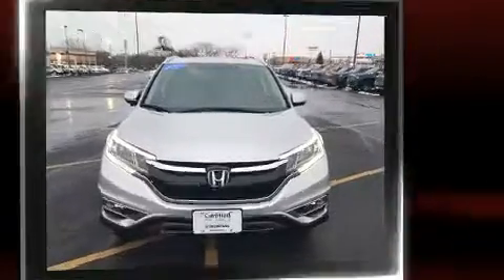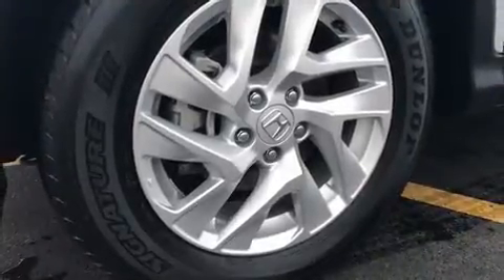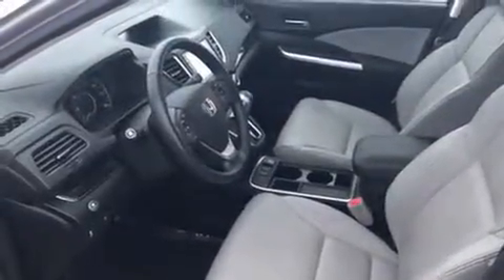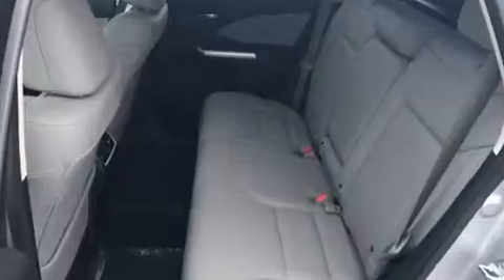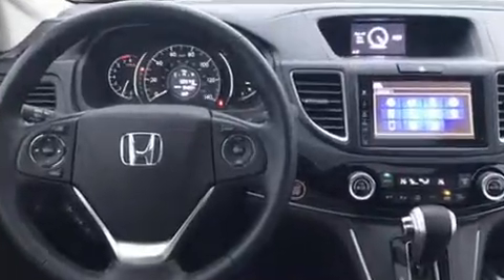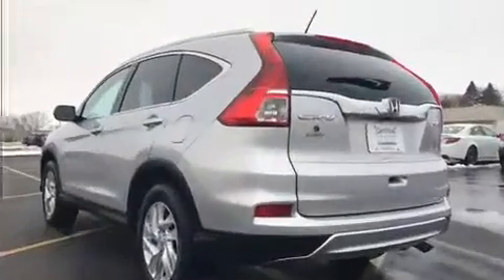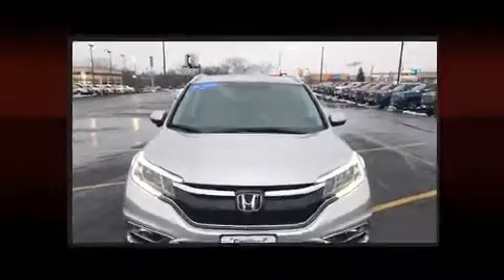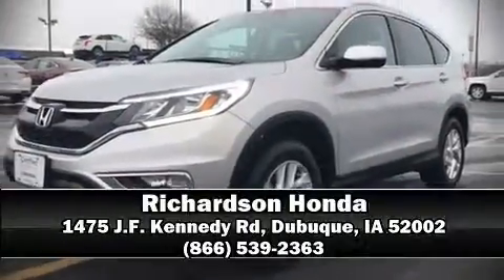2015 Honda CR-V EX-L AWD in Dubuque, IA 52002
Richardson Honda
1475 J.F. Kennedy Rd

You can expect a lot from the 2015 Honda CR-V. Under the hood you'll find a 4 cylinder engine with more than 170 horsepower, and for added security, dynamic Stability Control supplements the drivetrain. This model accommodates 5 passengers comfortably, and provides features such as: leather upholstery, 1-touch window functionality, a tachometer, tilt and telescoping steering wheel, power moon roof, an overhead console, and air conditioning. Passenger security is always assured thanks to various safety features, such as: dual front impact airbags with occupant sensing airbag, head curtain airbags, traction control, brake assist, ignition disabling, and 4 wheel disc brakes with ABS. Sophisticated all wheel drive technology maintains a firm grip on the road. We have a skilled and knowledgeable sales staff with many years of experience satisfying our customers needs. They'll work with you to find the right vehicle at a price you can afford. We are here to help you.